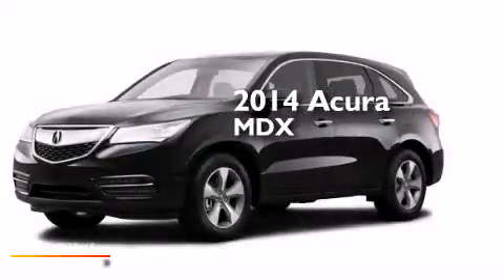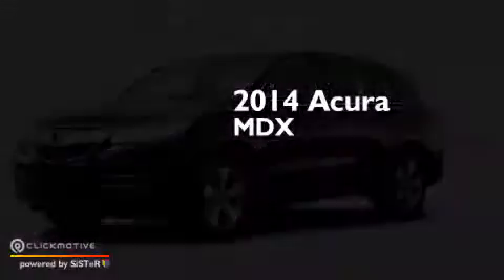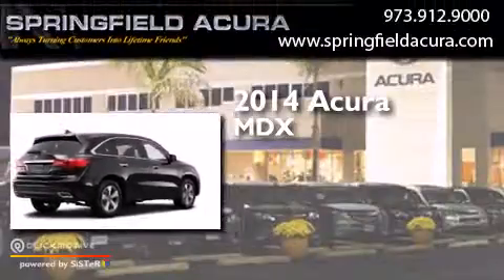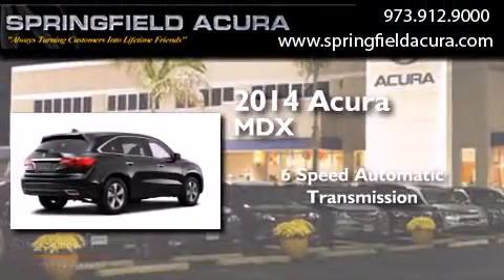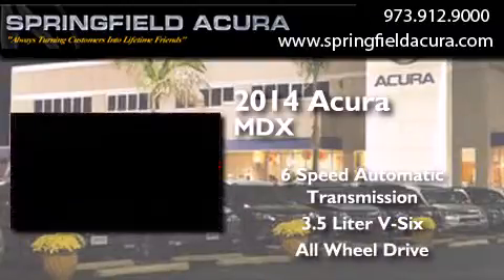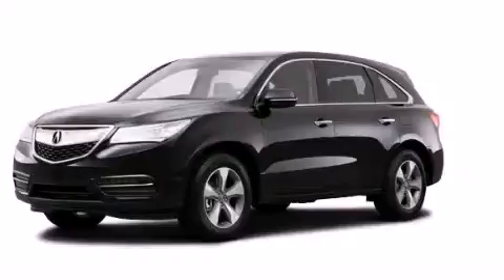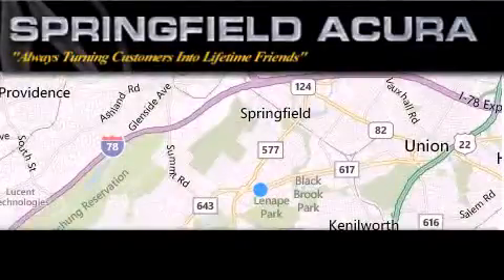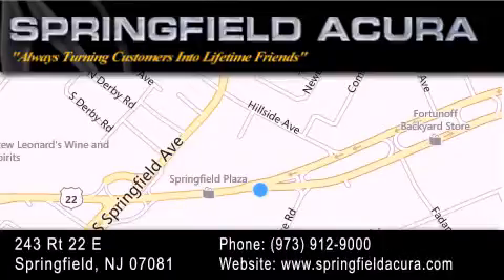2014 Acura MDX Springfield NJ 07081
We have been honored to serve the Springfield NJ area , we promise that your experience at our dealership will exceed your expectations ! Year : 2014 Make : Acura Model : MDX Engine : Premium Unleaded V-6 3.5 L/212 Trans . : Automatic Exterior : Crystal Black Pearl Interior : Ebony Springfield Acura 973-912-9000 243 US 22 Springfield , NJ 07081